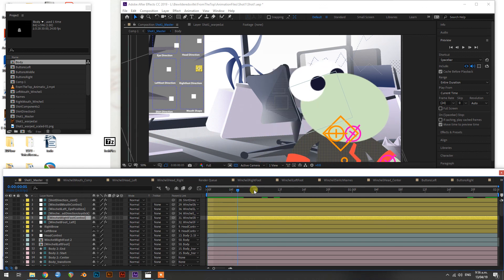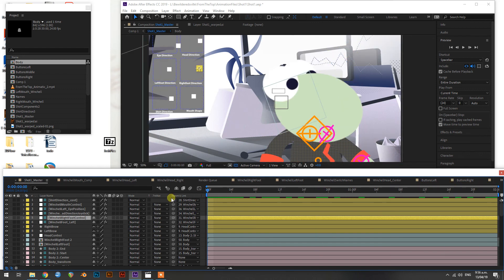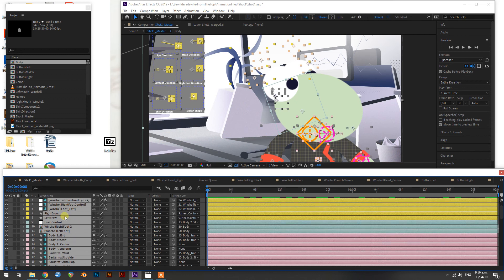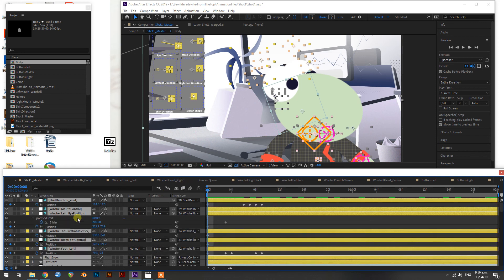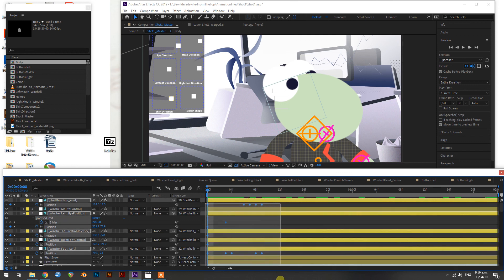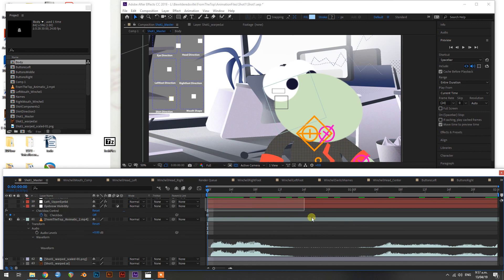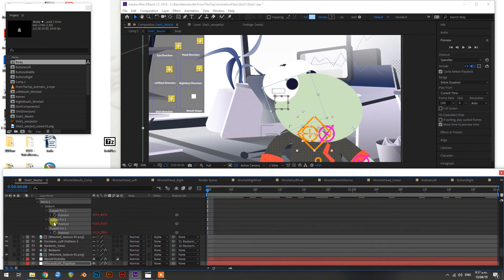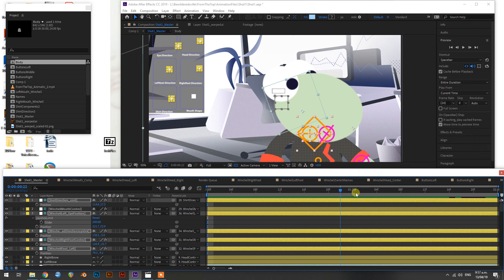Delete all Keyframes in After Effects - 3 Clicks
To delete all keyframes in an After Effects composition, press Ctrl + A to select all layers, press "U" to reveal all keyframes, then click and drag over all keyframes, while holding shift. Then press any stopwatch to turn off all keyframes. Easy!